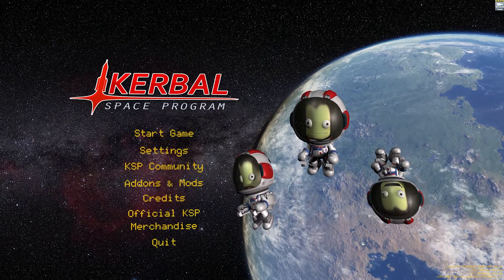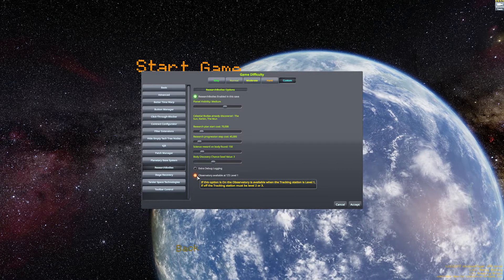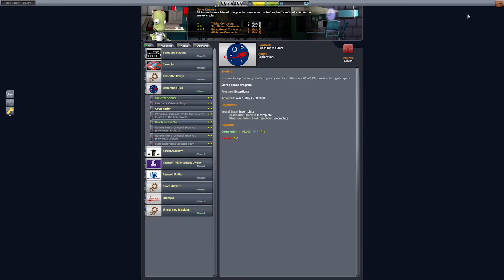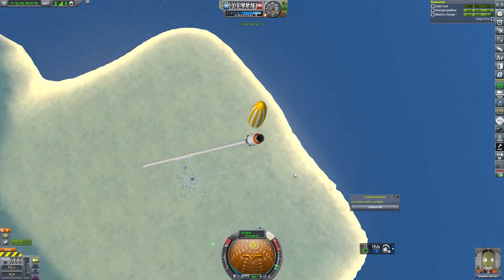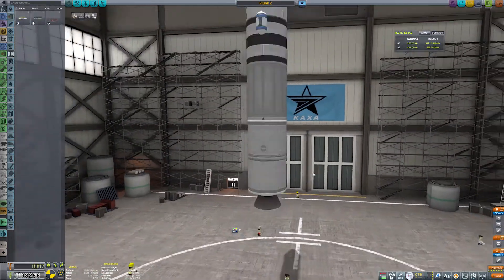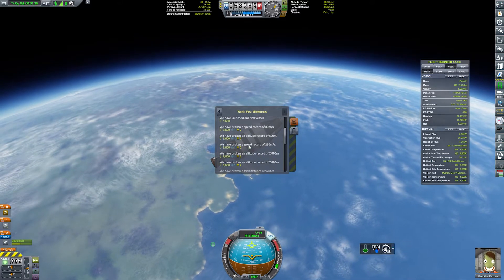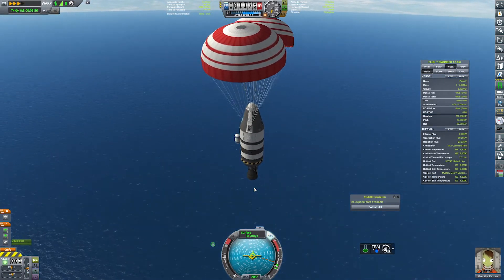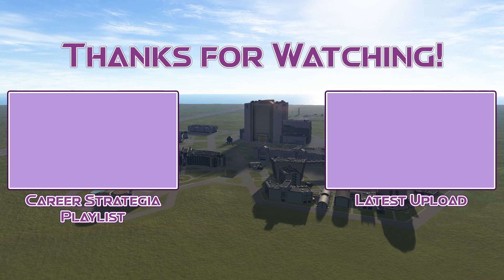Starting a Space Agency: Let's get to Space! | Kerbal Space Program Career Mode - Episode 1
With over 2000 hours sunk into Kerbal Space Program, there's surprisingly one thing I've never really done - finish a career mode play-through.

There are plenty of reasons for this - especially with the number of mods I tend to play with - but now I have no excuse. The game is no longer getting major updates and the mod world is pretty stable and up to date!

With Kerbal Space Program 2 pushed back into 2023, maybe turning these misadventures into videos will keep me on track to visiting all of the Kerbol System - and maybe even a bit more!

We're playing on normal difficulty with no Kerbal respawns on a modded but stock-alike KSP install, and there is plenty of challenges that await us - like finding Minimus (yes, it's gone missing).

This first video is pretty simple: 2 flights to gather science and fly past the Karman Line - officially marking the start of our space program!

Next time we'll get orbital and make a mess!

All of these mods can be downloaded directly from the links above but I'd HIGHLY recommend using CKAN to manage your modded installation - it makes things much easier and can check if you’re missing a dependency you weren’t aware of!